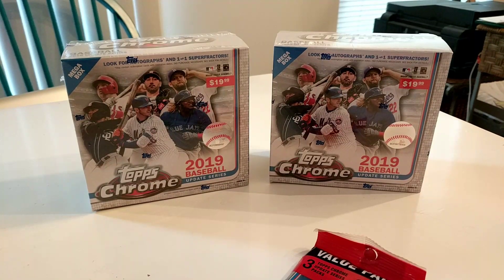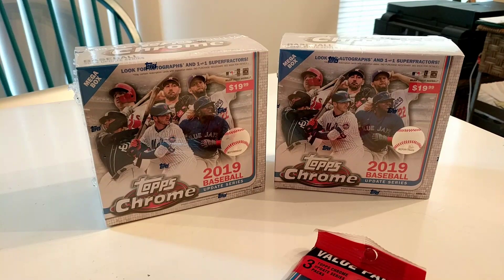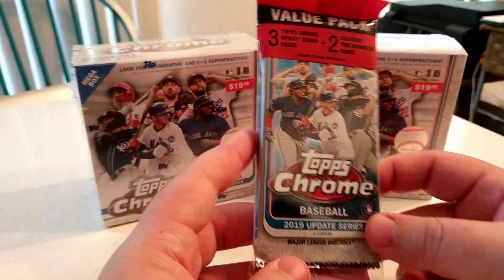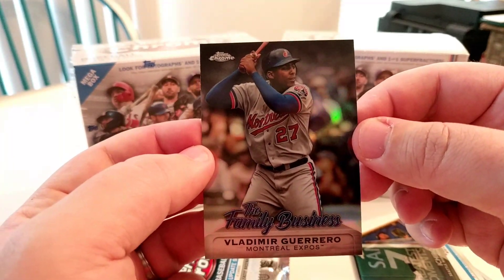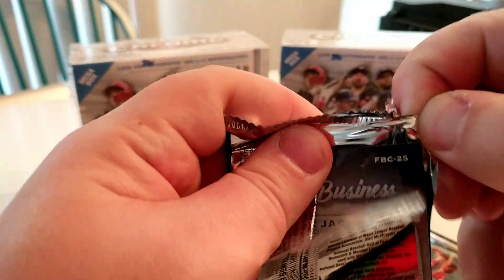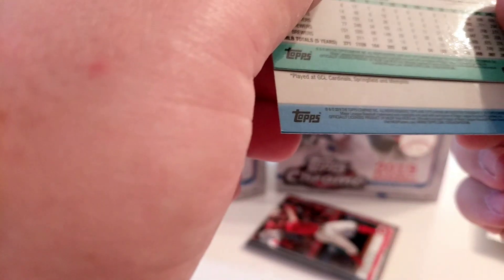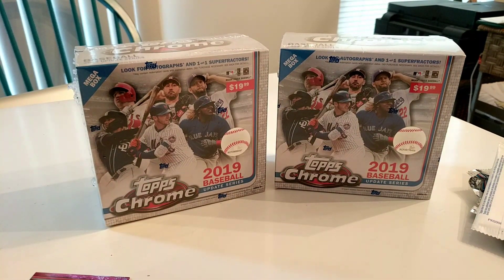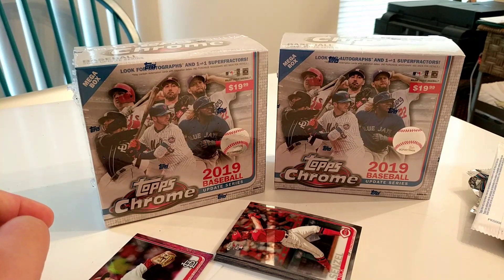2019 Topps Chrome Update BREAK INFO! Input Requested!